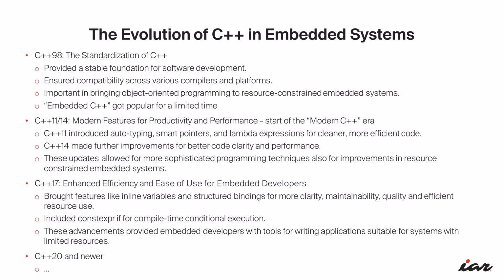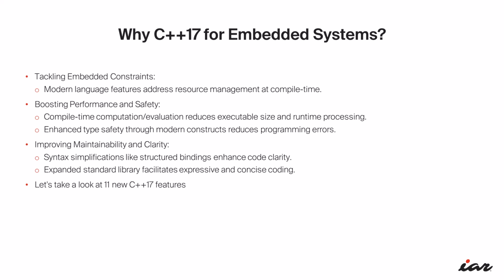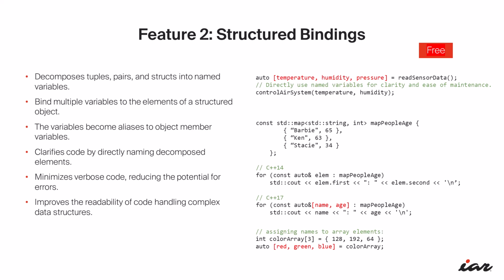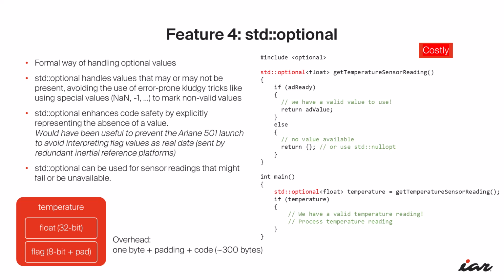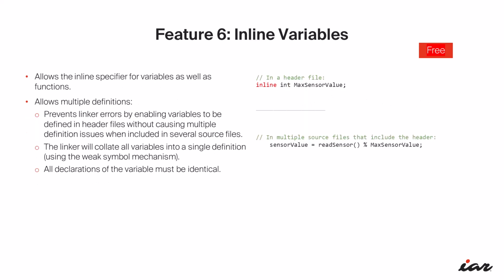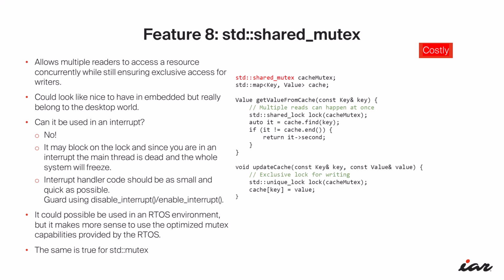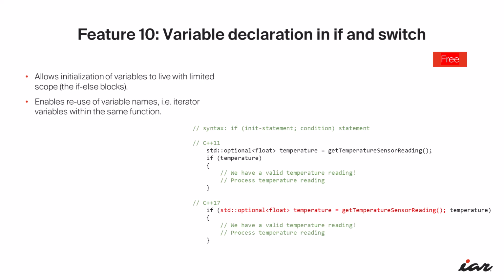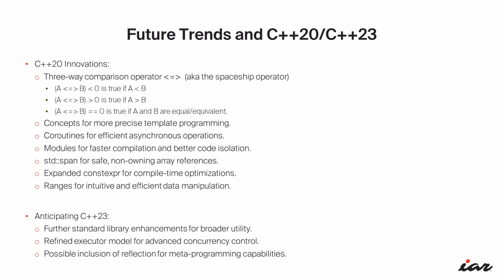Elevating embedded systems development with C++17 useful features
While C++20 and C++23 are gaining popularity, C++17 remains a trusted choice in embedded systems. In this session, Anders Lundgren, Product Manager for Arm Solutions at IAR, will guide us through how C++ can elevate embedded development.

Anders will share real-world examples and practical insights on using modern C++ features to boost productivity, code quality, and resource efficiency in embedded projects. Join us to unlock the potential of modern C++ in embedded development.

Take your embedded development to the next level! Try IAR’s powerful solutions

Agenda
0:00 - Intro
1:02 - Overview
3:29 - The Evolution of C++ in Embedded Systems
4:48 - Why C++17 for Embedded Systems?
6:18 - Useful C++17 Features
31:30 - Summary
32:22 - Future Trends and C++20/C++23